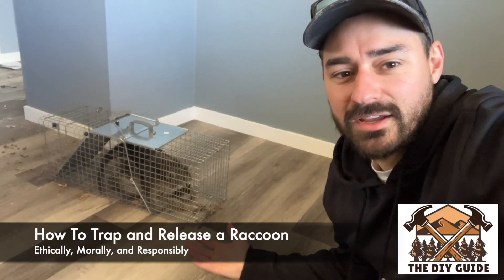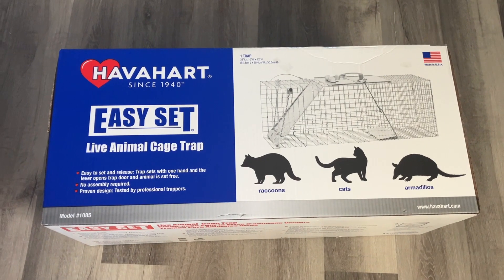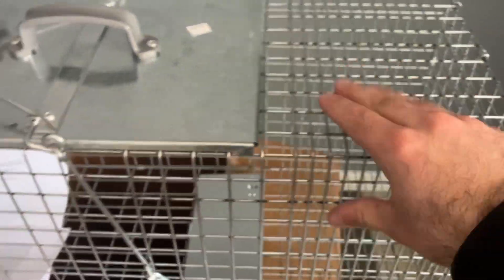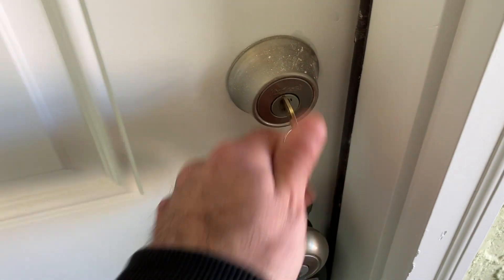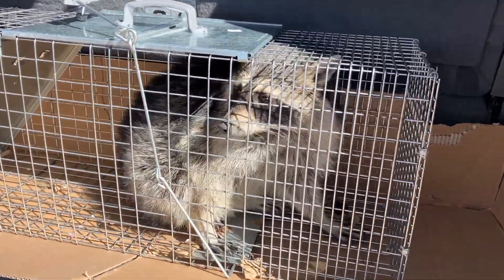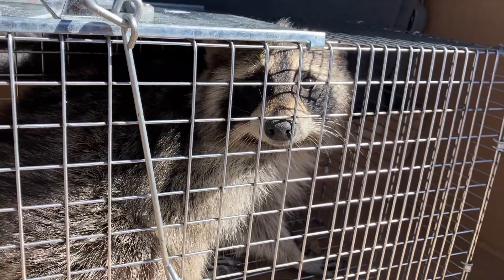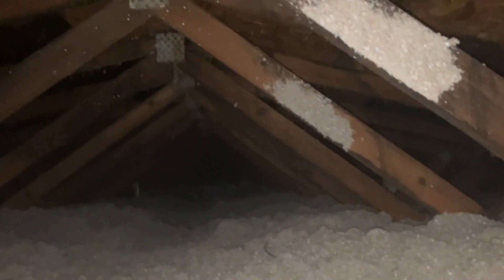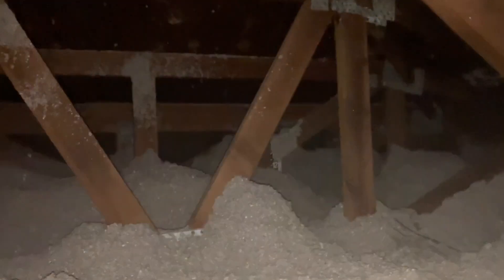How to Trap & Release a Raccoon - Ethically, Morally, Responsibly | The DIY Guide | Ep 93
How to Trap & Release a Raccoon - Ethically, Morally, Responsibly
How to Trap a Raccoon - Ethically, Morally, Responsibly
How to Trap a wild Raccoon from attic
How to Trap a wild Raccoon from an attic, basement, building
How to cage a raccoon with a Havahart Cage Trap
DIY Trap & Release a Raccoon - Ethically, Morally, Responsibly
DIY Trap a Raccoon - Ethically, Morally, Responsibly
DIY Trap a wild Raccoon from attic
DIY Trap a wild Raccoon from an attic, basement, building
DIY cage a raccoon with a Havahart Cage Trap
Do It Yourself Trap & Release a Raccoon - Ethically, Morally, Responsibly
Do It Yourself Trap a Raccoon - Ethically, Morally, Responsibly
Do It Yourself Trap a wild Raccoon from attic
Do It Yourself Trap a wild Raccoon from an attic, basement, building
Do It Yourself cage a raccoon with a Havahart Cage Trap